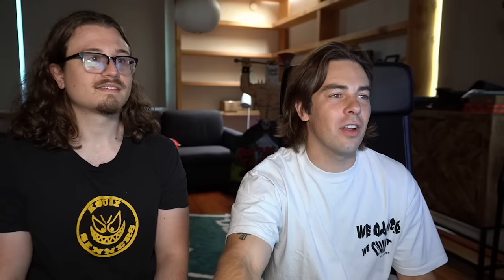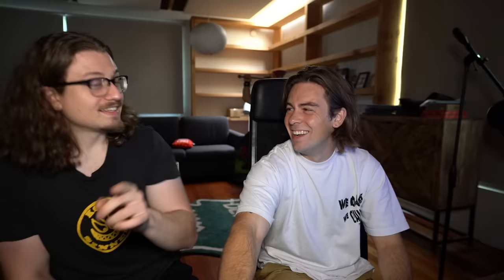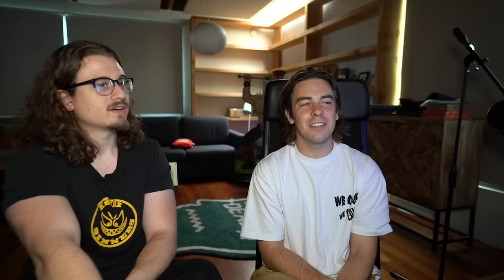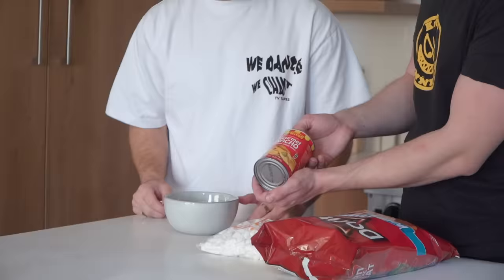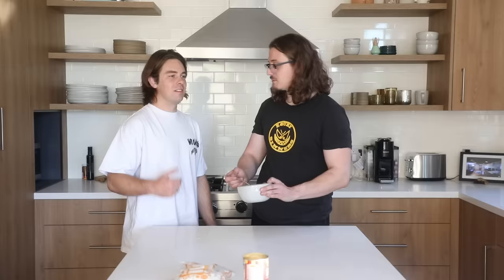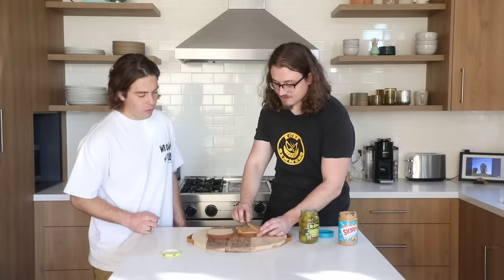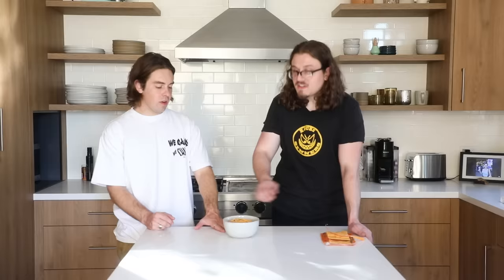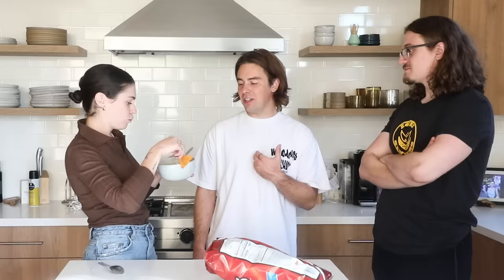Trying the WORST Internet Food Trends Feat. CodyKo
There are a lot of food trends out there these days. Today my good friend CodyKo accompanies us on our journey. A journey that I feel like I'm going to regret.

Ingredients Needed:
None of what you see in this video